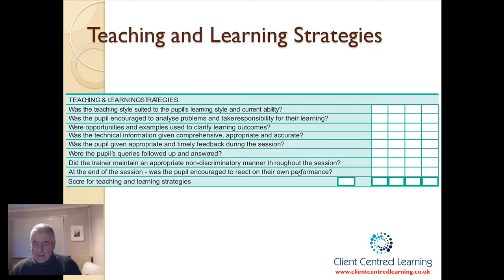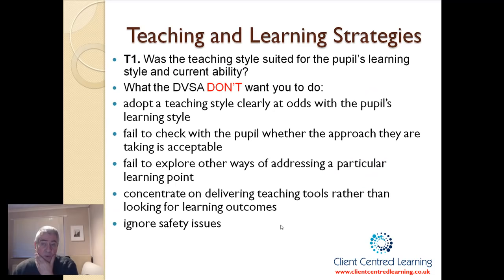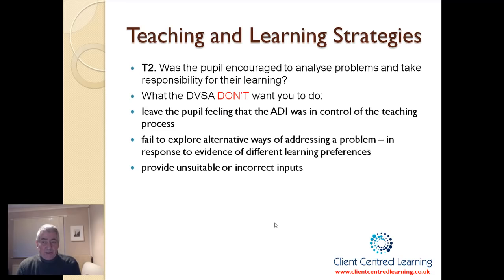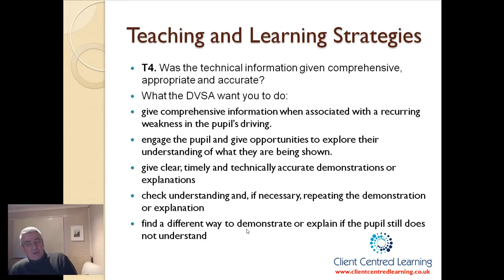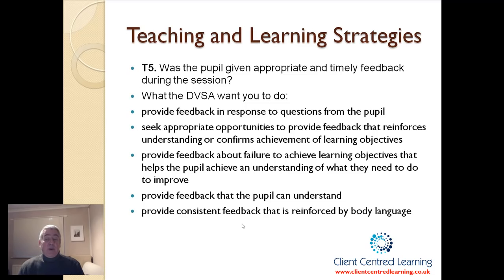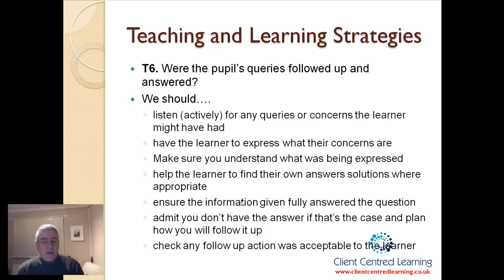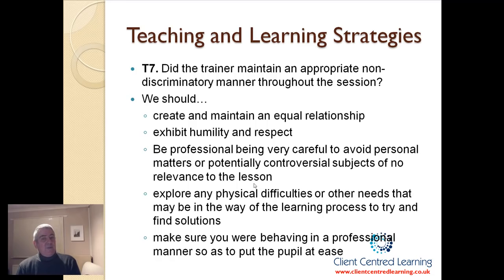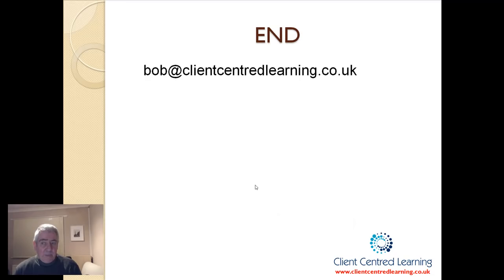Teaching and Learning Strategies